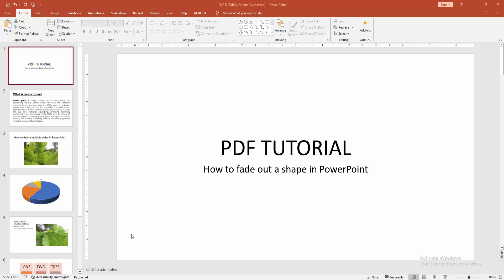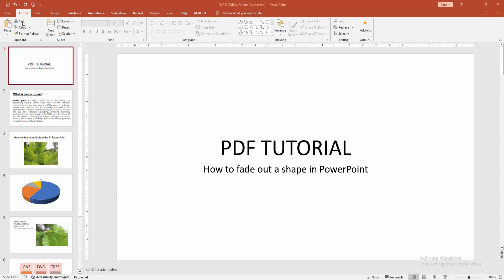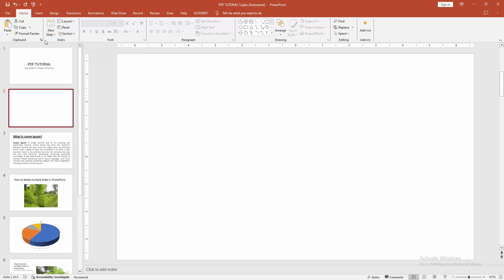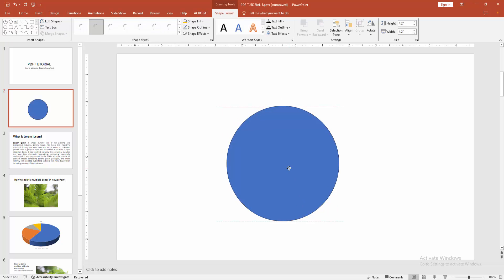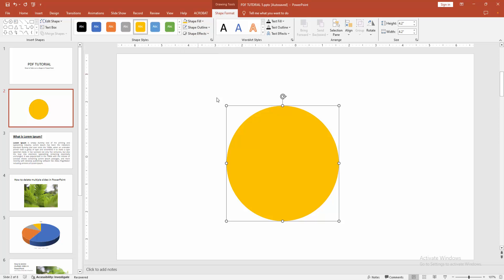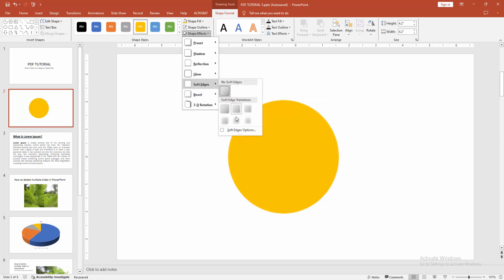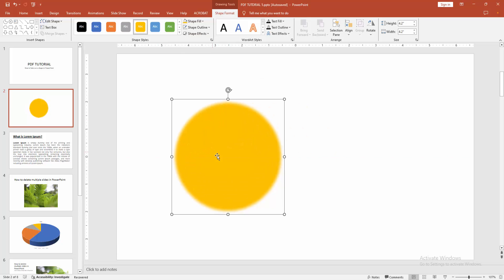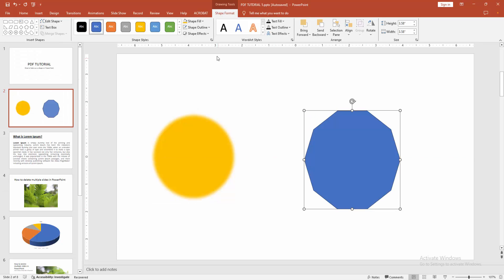How to fade out a shape in PowerPoint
Assalamu Walaikum,
In this video I will show you, How to fade out a shape in PowerPoint.  Let's get started.